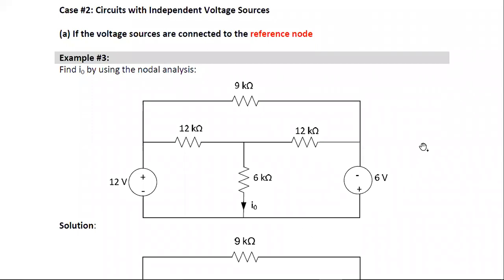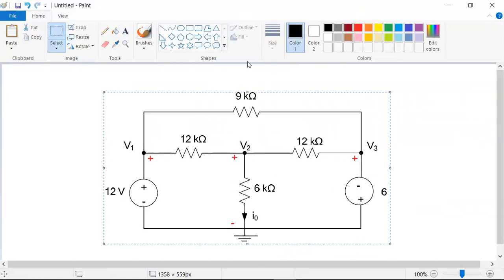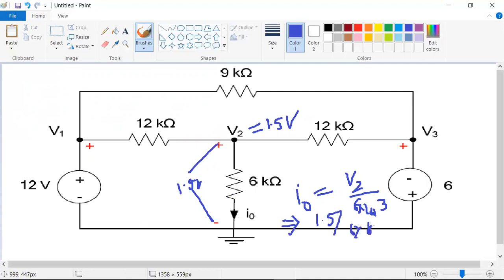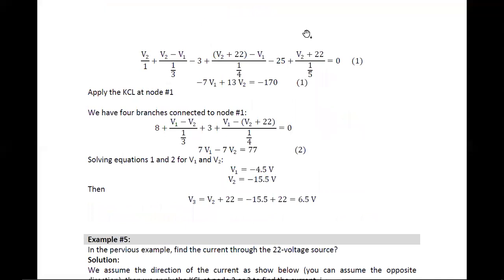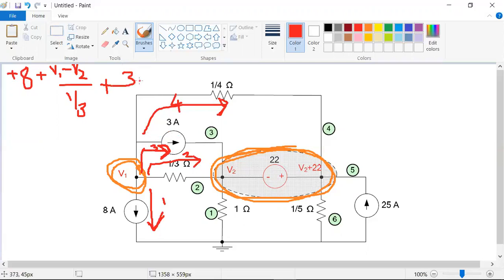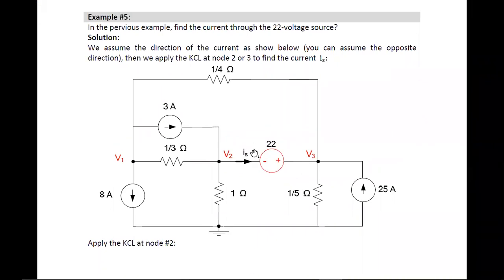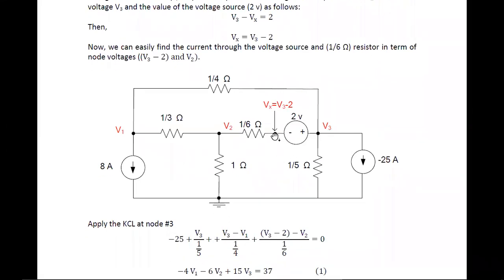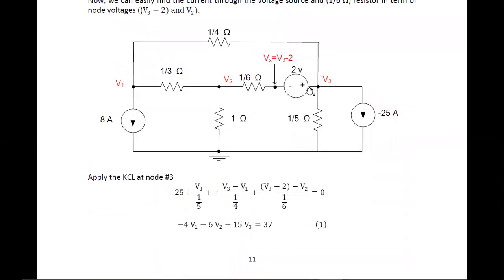Problems on Nodal Analysis (2) Technique || Electrical Circuits || By T. Pavan Kumar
* ELECTRICAL DC CIRCUITS*
 You can able to find any branch currents and voltages by using Nodal Analysis Technique.